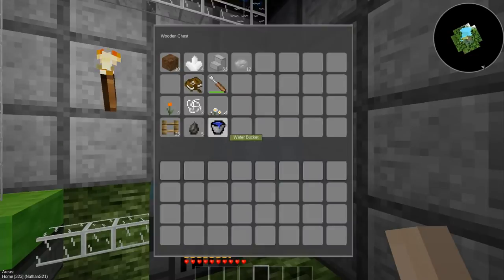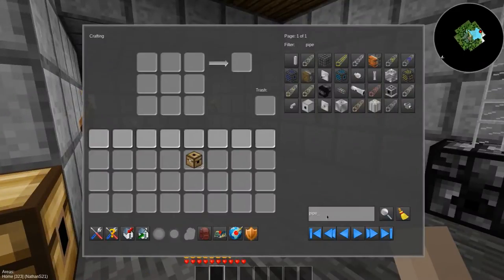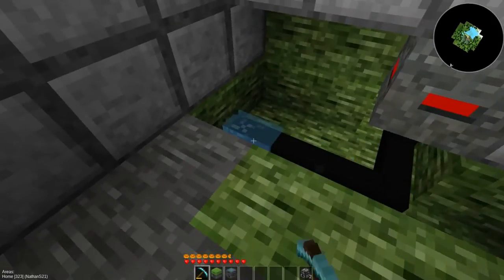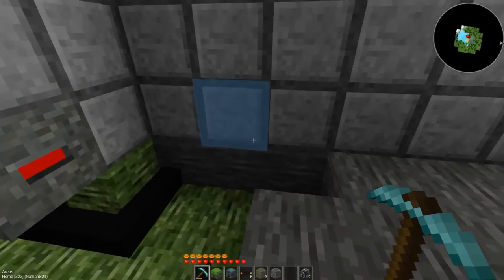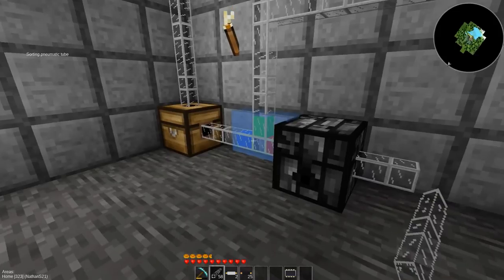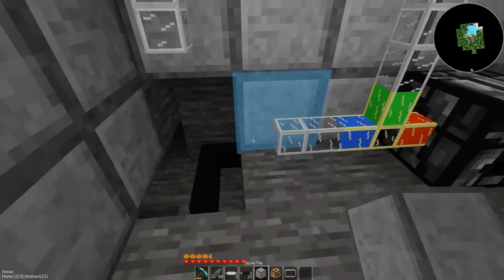Automate All the Things | Xtreme-44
With my newly acquired Chromium I was able to create the logic units will let me use tubes with the machines to create fully automated systems.